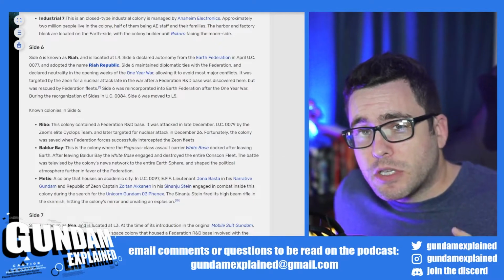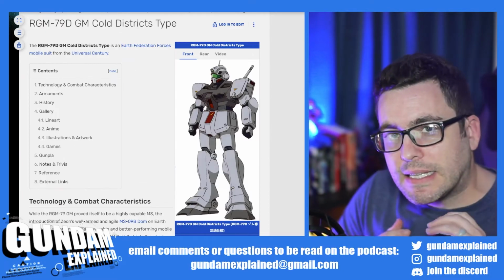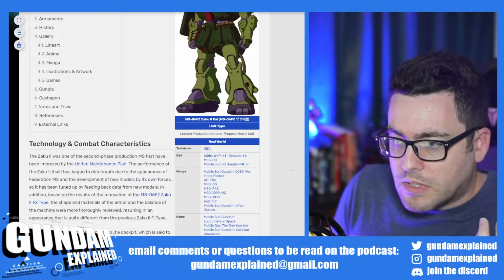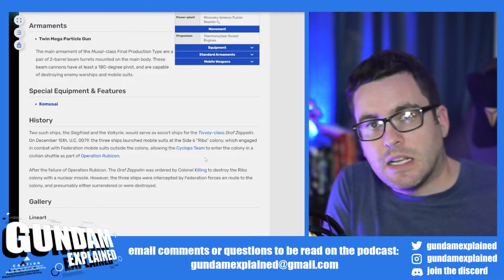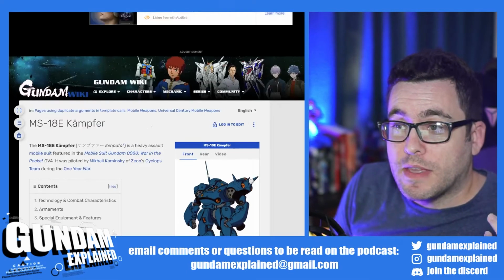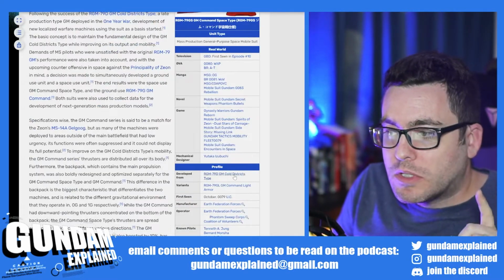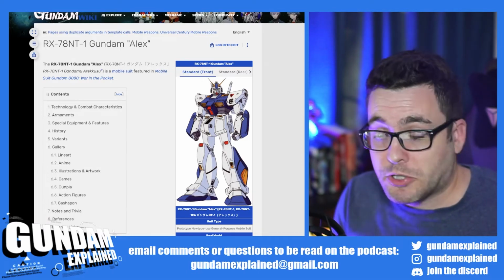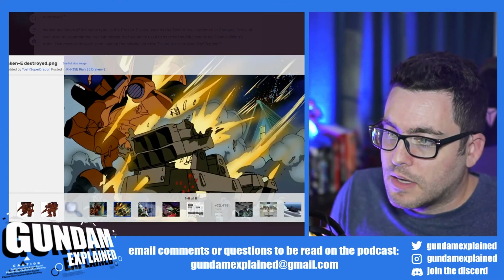Every Mobile Suit in 0080 War in the Pocket [Gundam Lore]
In this video, I call out each mobile suit in Gundam 0080: War in the Pocket, including some aircraft.

I also talk a bit about the Side 6 colony this lakes place at, but notice it goes by two names. Maybe the names changed, or I could be missing something? Thanks to the Gundam Wiki for the info, all linked below.